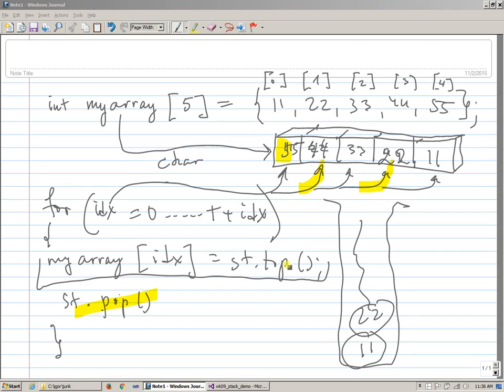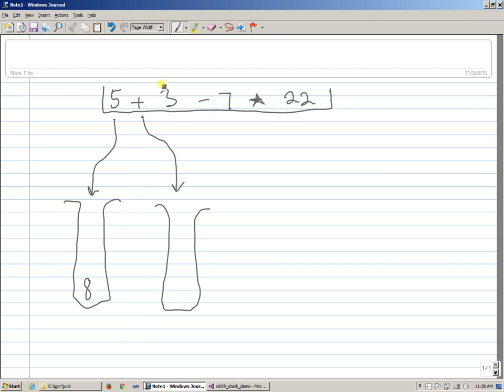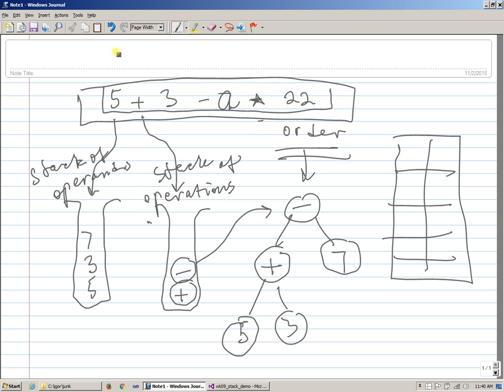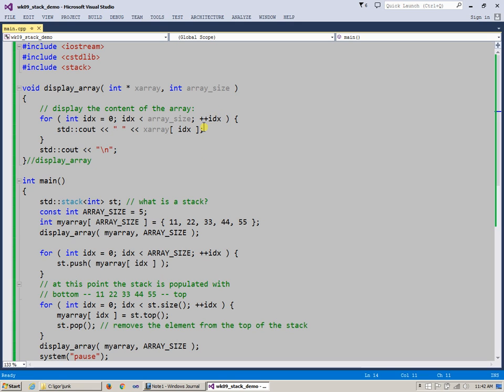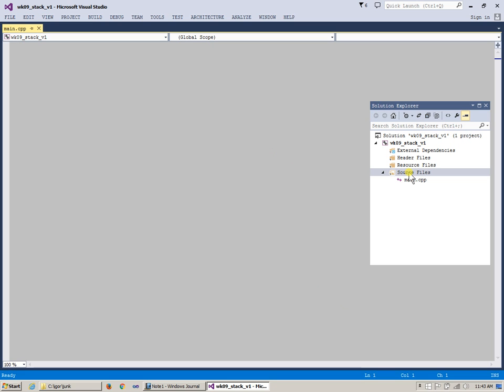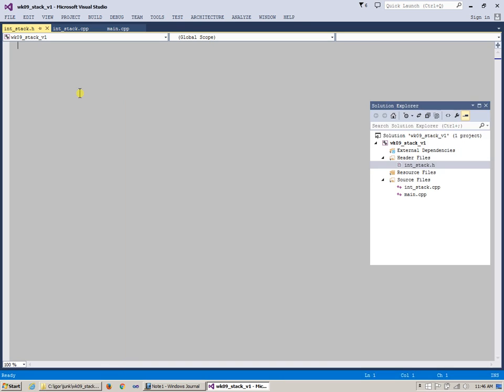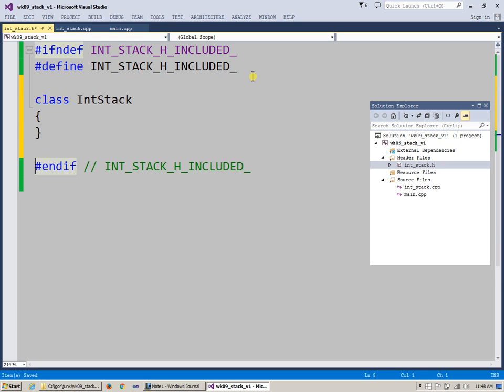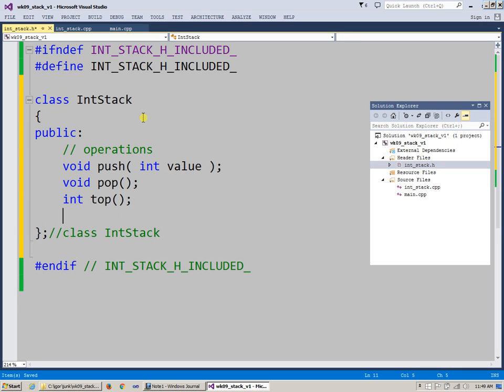Week 08 C++ class stack using int array Part 1